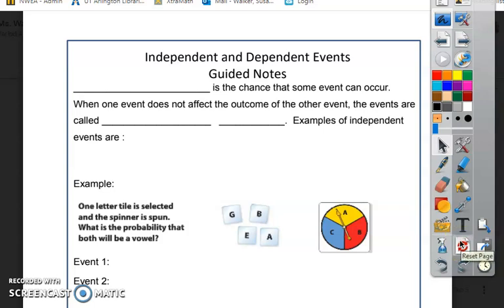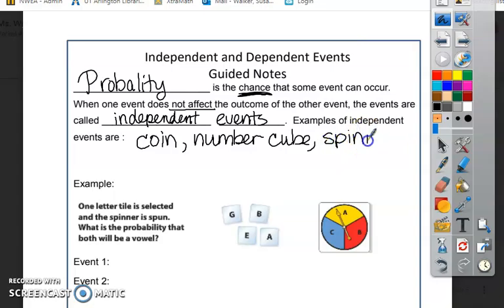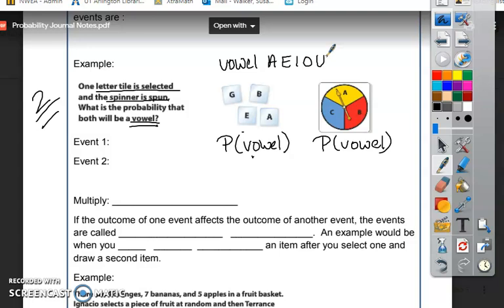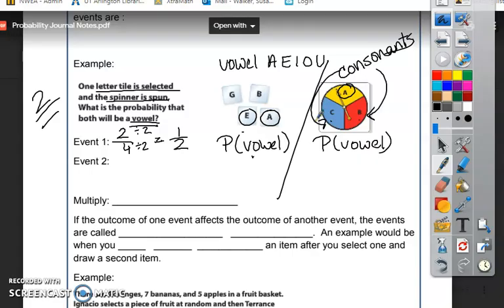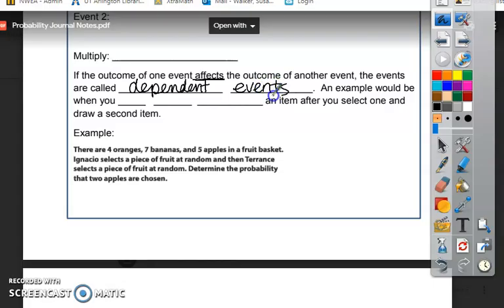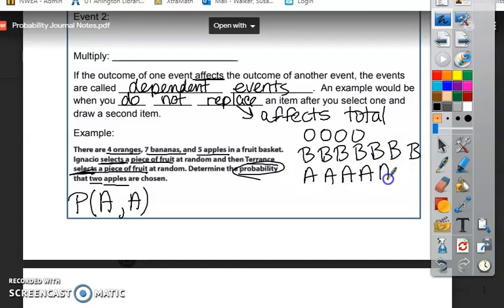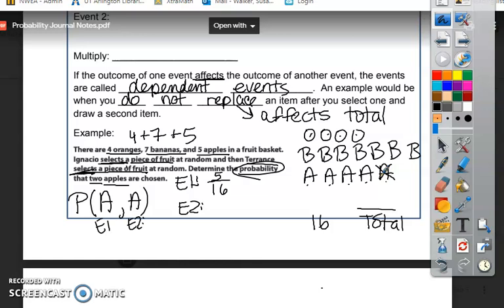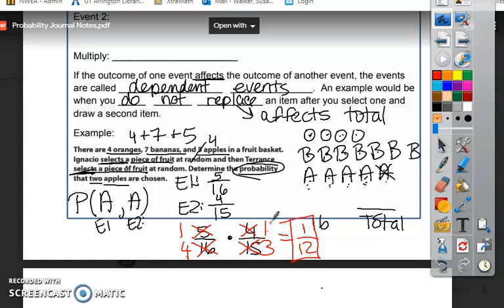Compound Probability #1 Video